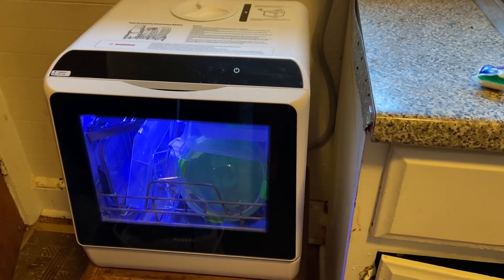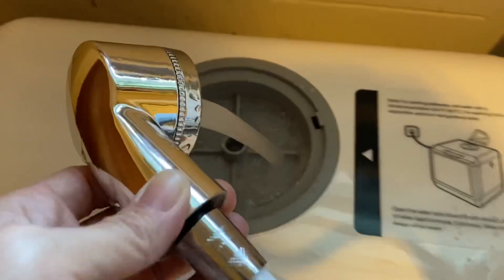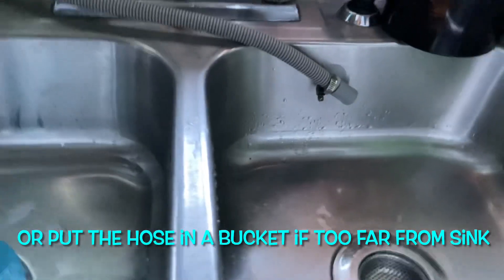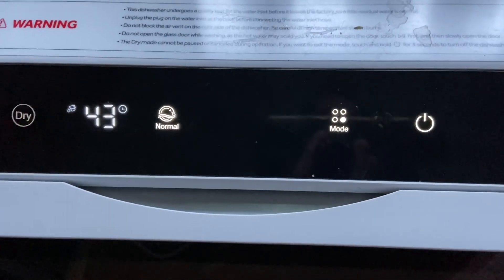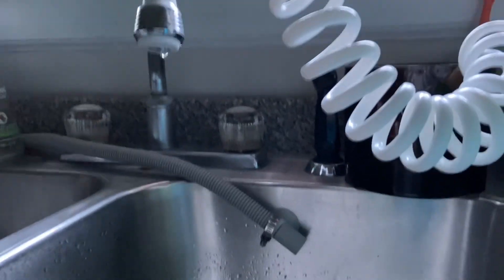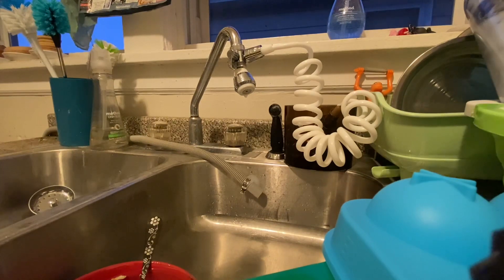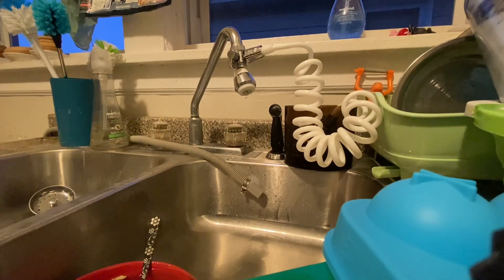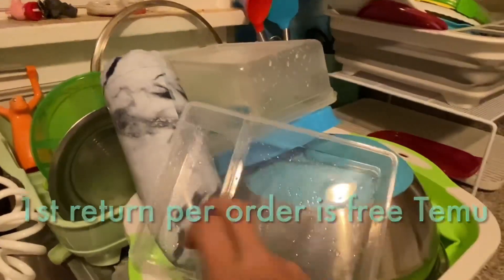dear Novete p2 portable countertop dishwasher review {long version}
16:20 the spiral cord sprayer attachment also came from temu

16:55 Even popping in on myself I still didn't finish the thought which was not that I hate to make my kids lunches lol but then I hated having to wake up super early needing to make lunches and finding dirty containers and now that I can come home and pop them in the machine and then not worry about them being dirty in the morning has made getting ready in the morning for school so much smoother, faster and actually enjoyable because now they have a lot of containers clean to pick and choose and it's easy for us to make their lunch together and the kitchen is clean and so everyone feels more relaxed because it's not messy and cluttered with dirty dishes everywhere and we can make lunch! Yes even though my kids are preteen & teen -  I still help them make their lunches

first review {short}